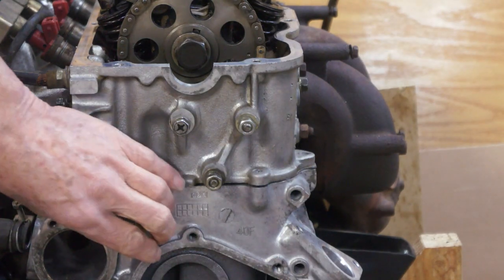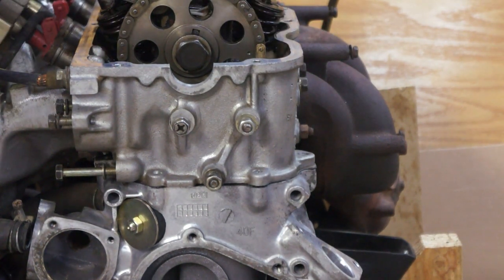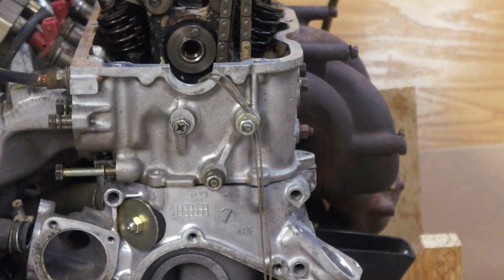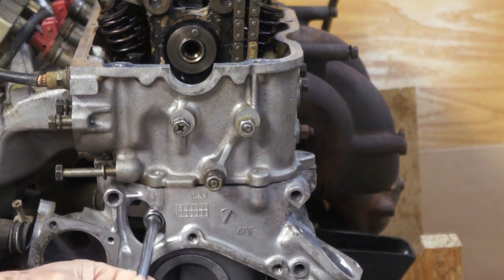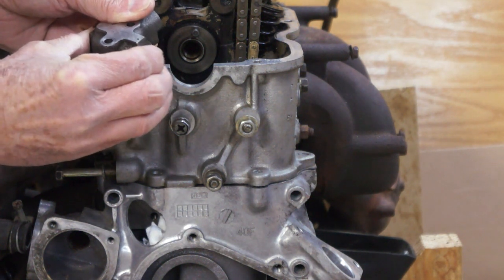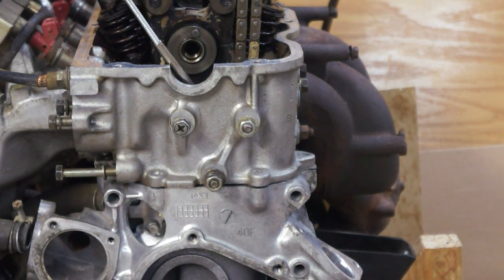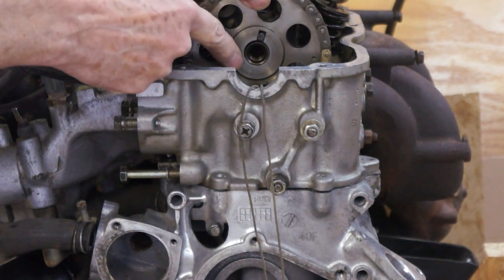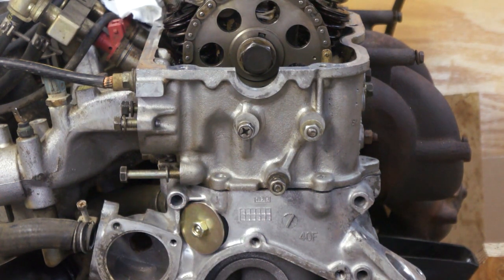17 Nissan KA24E Self Adjusting Tensioner Install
Show how to service Hydraulic Tensioner without removing timing chain cover.